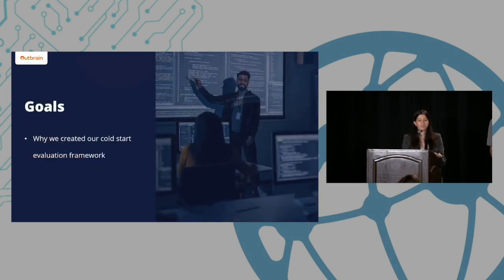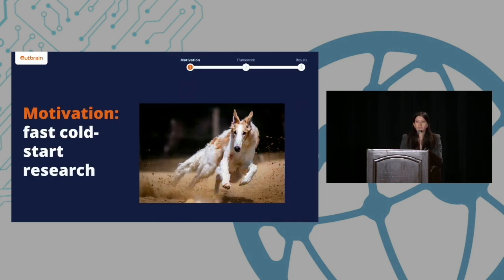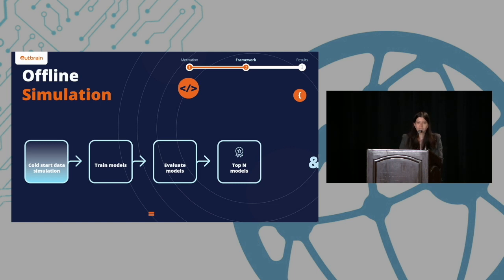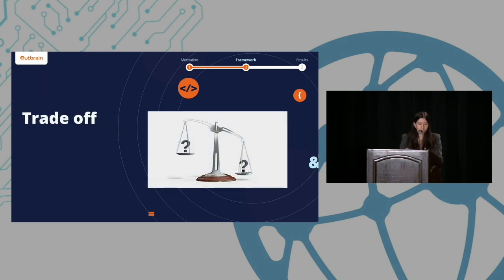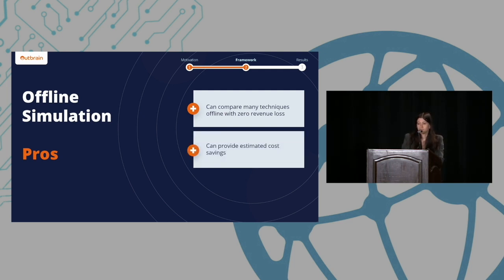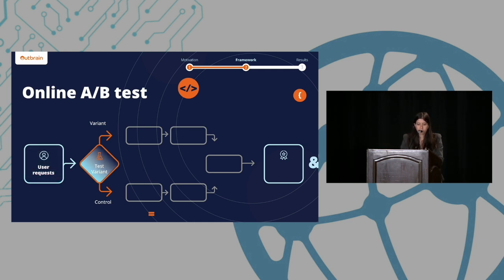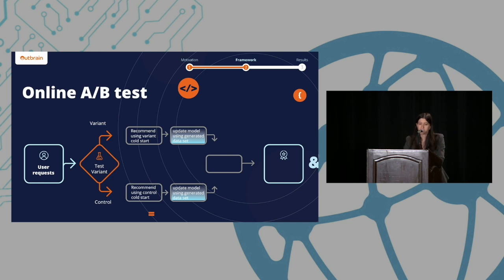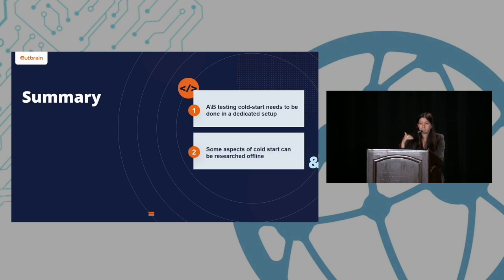Session 9: Evaluation Framework for Cold Start Technologies in Large Scale Production Settings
RecSys 2022

by Moran Haham (Outbrain, Israel)

Mitigating cold-start situations is a fundamental problem in almost any recommender system. In real-life, large-scale production systems, the challenge of optimizing the cold-start strategy is even greater.

We present an end-to-end framework for evaluating and comparing different cold-start strategies. By applying this framework in Outbrain’s recommender system, we were able to reduce our cold-start costs by half, while supporting both offline and online settings. Our framework solves the pain of benchmarking numerous cold-start techniques using surrogate accuracy metrics on offline datasets – coupled with an extensive, cost-controlled online A/B test.

In my talk, I’ll start with a short introduction to the cold-start challenge in recommender systems. Next, I will explain the motivation for a framework for cold-start techniques. I will then describe – step by step – how we used the framework to cut the size of our exploration data by more than 50%.